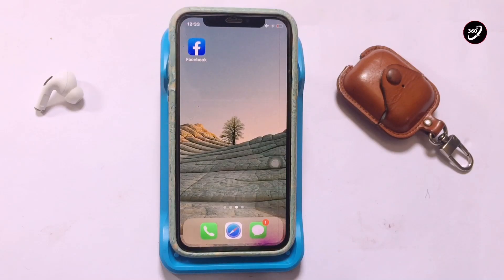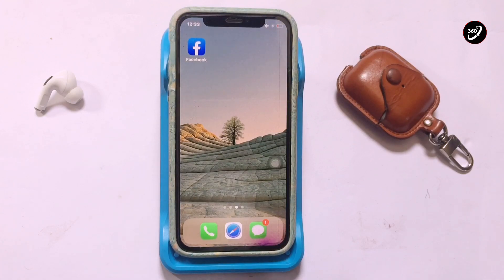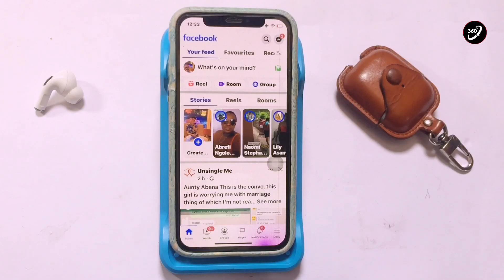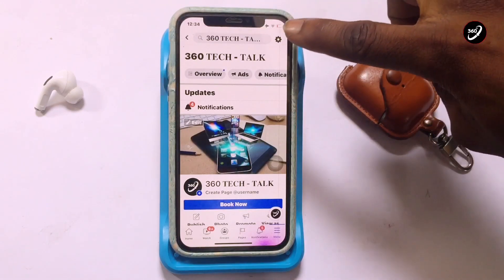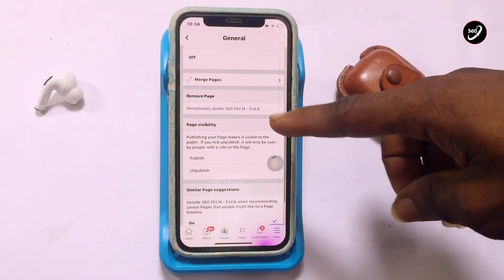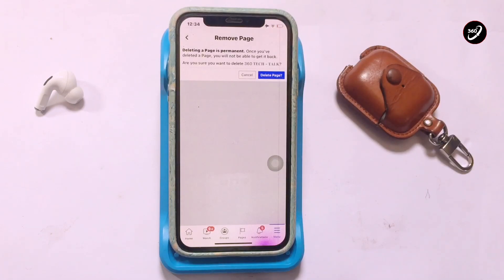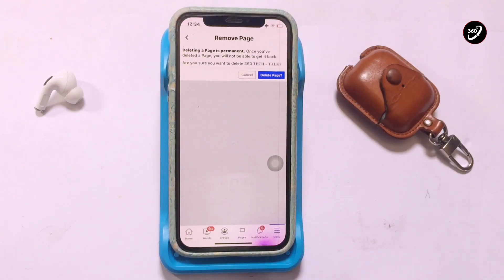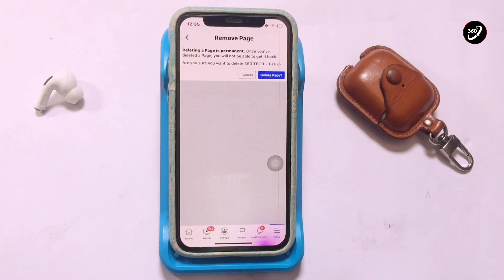How to Permanently Delete Facebook Page - 2022